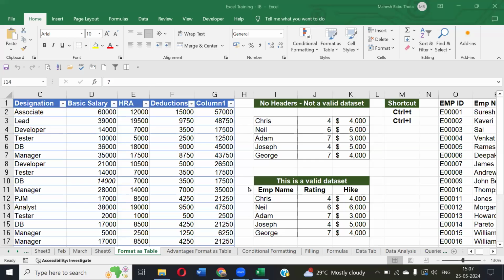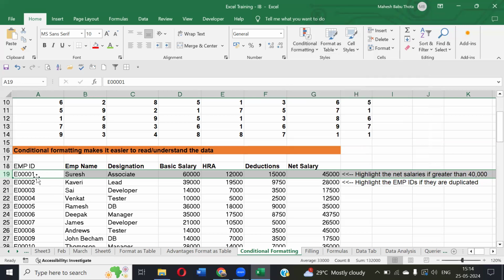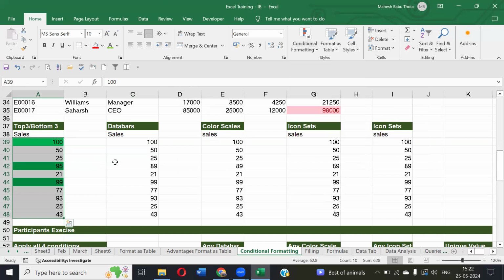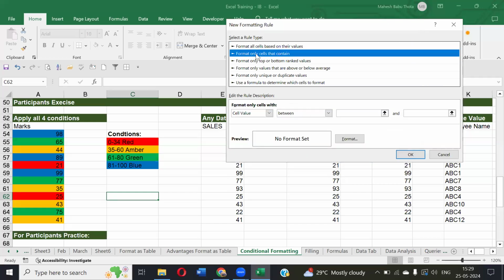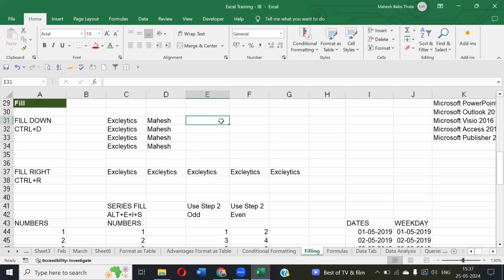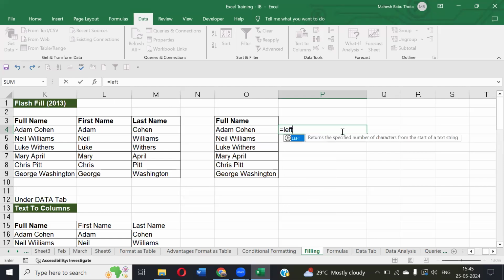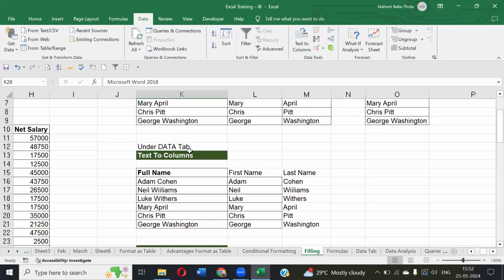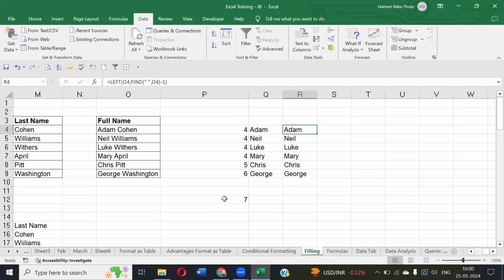JA EX 4